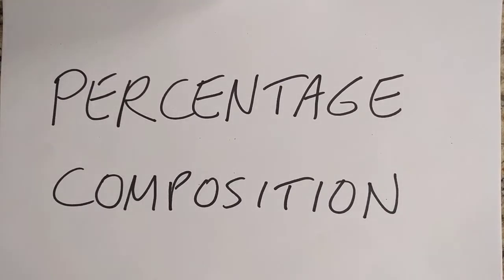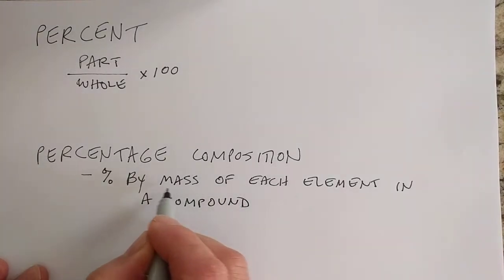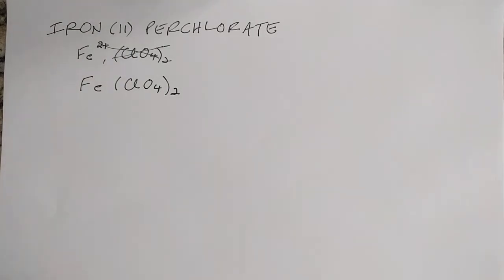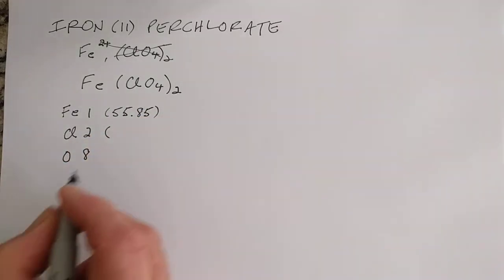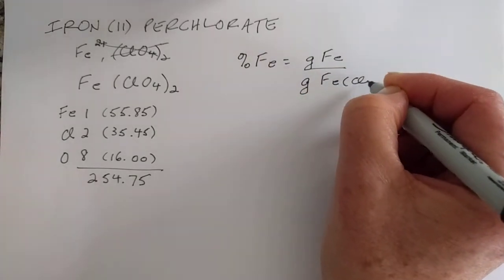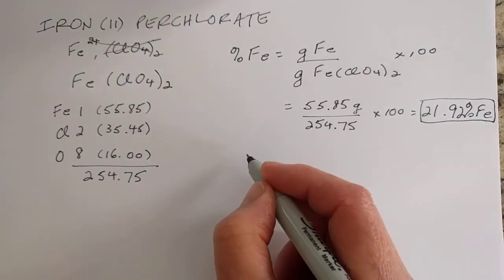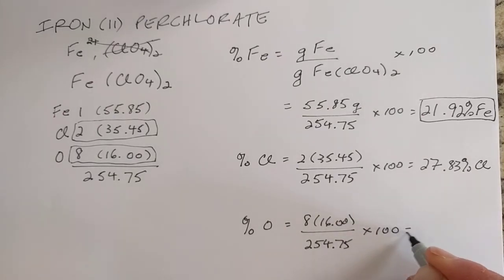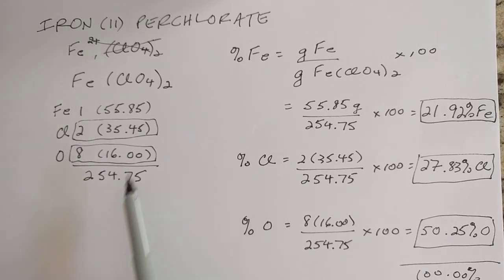Percentage Composition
The formula mass of iron(II) phosphite should be 325.49 amu.